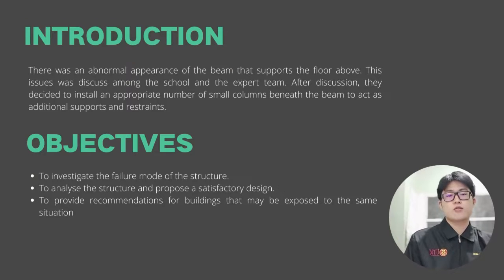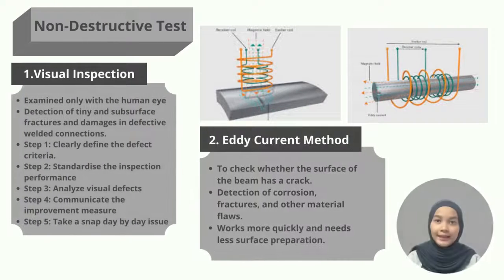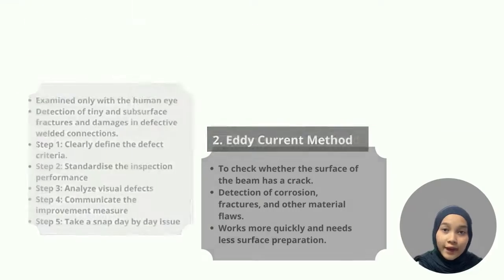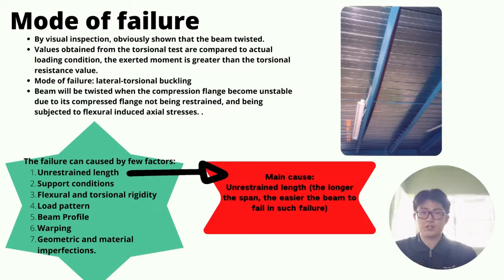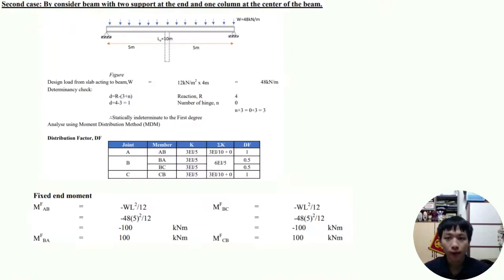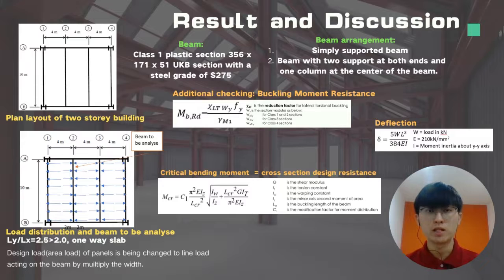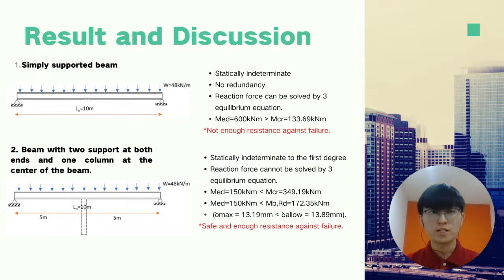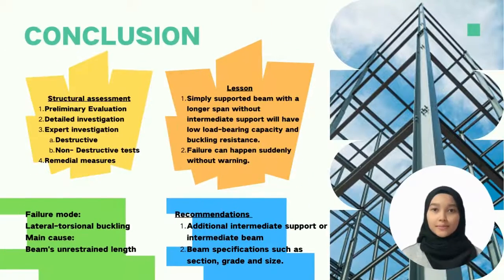SEAA 3243 - 02 THEORY OF STRUCTURE CASE STUDY GROUP 2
This video will explain for the case study that we have conducted in this theory of structure course.